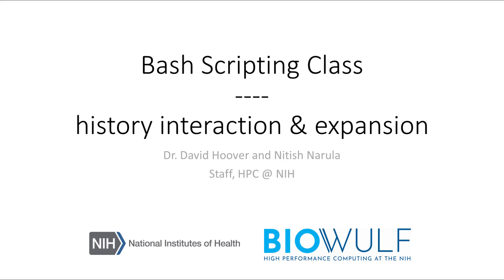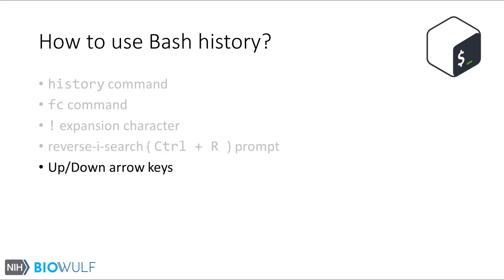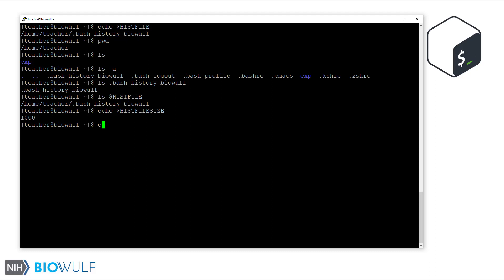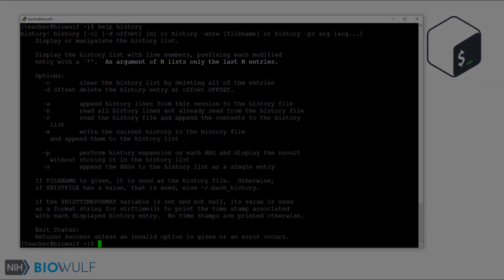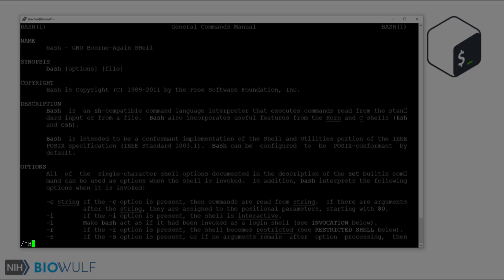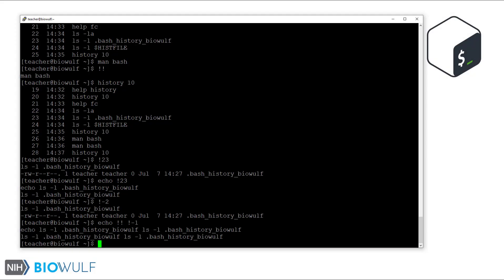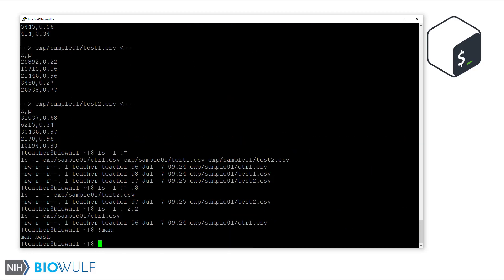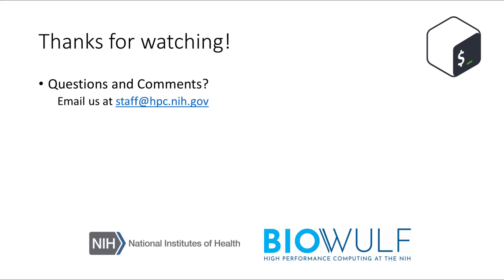Bash Scripting Class: History Interaction and Expansion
The history feature of Bash shell and how to use it